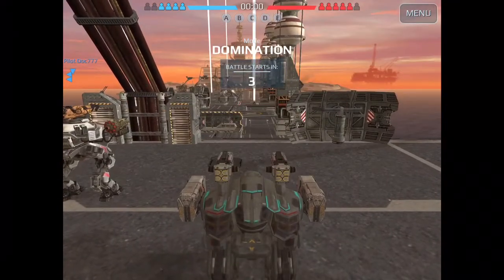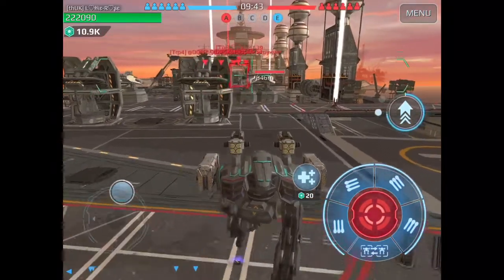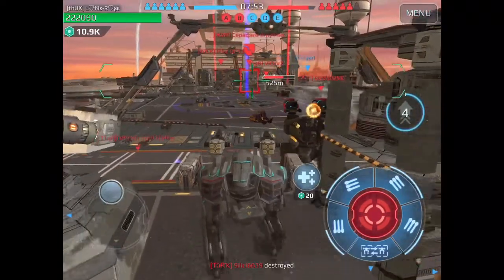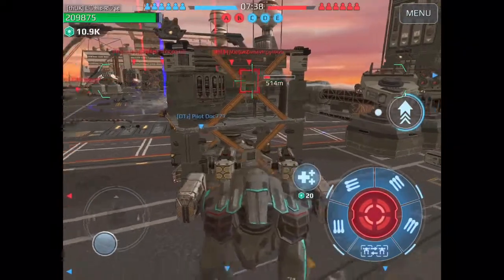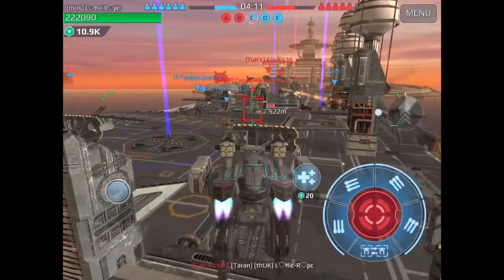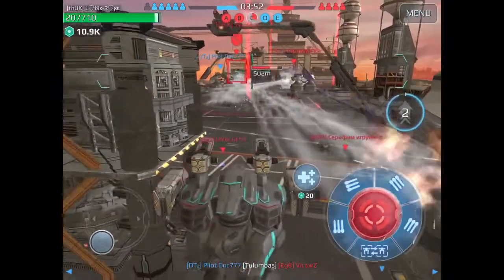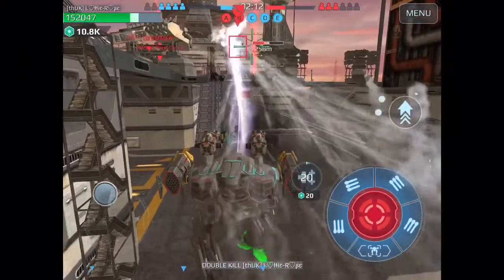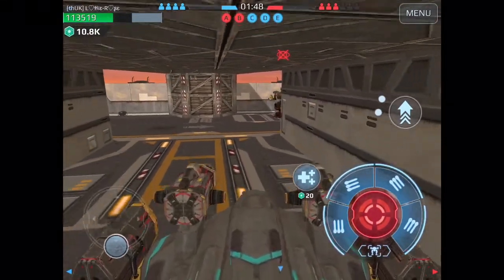Ravens bossing Carrier (damage and beacons) | War Robots | WR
Carrier is a great map for thermo Mk2 RDB Ravens. Nothing is safe. But damage isnt important unless you can grab beacons... but then again, with Ravens, why not do both ;) Battle awareness and making the right move to opportunistically grab beacons is great fun :)